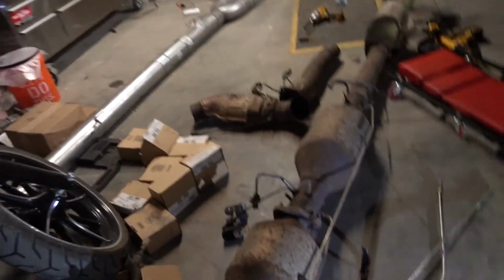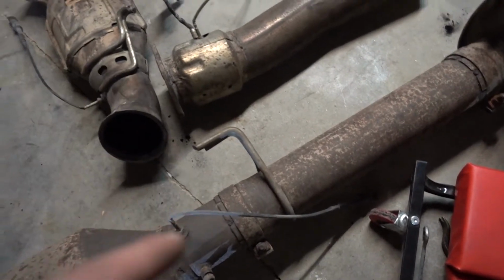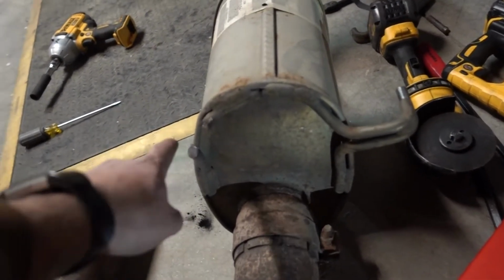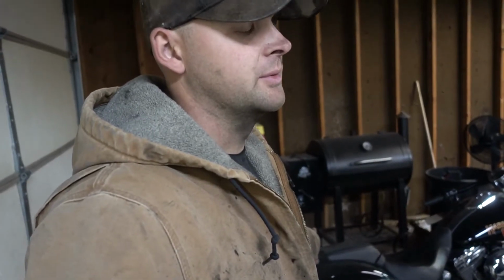CUMMINS DPF DELETE!!! DROPPING 4TH GEN'S RESTRICTIVE EXHAUST SYSTEM!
_LIVE_THE_GOOD_LIFE_ _STAY_HUMBLE_
240322 Gilbaugh Dr.
Gering, NE 69341
NOT SPONSORED IN ANYWAY, SHAPE OR FORM BY XTREME DIESEL PERFORMANCE (XDP.COM)
Highly recommend shopping at xdp.com for all your diesel performance needs, they also provide 10% military discount on the majority of products they sell! Go check them out!
_Tools for the Garage you shouldn't live without_
TOPSIDE CREEPER
DEWALT 1/2" BATTERY POWERED IMPACT GUN
DEWALT 20v HAMMERDRILL AND IMPACT COMBO KIT
DEWALT FLEXVOLT 60V RECIPROCATING SAW
DEWALT FLEXVOLT 60V GRINDER KIT
_4TH GEN BUILD PARTS_
EFI LIVE FLASHSCAN V2 PROGRAMMER
CSP5 SWITCH_EFI LIVE SWITCHABLE TUNING
EGR DELETE KIT
FLEECE LOW PRO SHOCK MOUNT
BILSTEIN 5100 SHOCKS(FOR USE W/LOW PRO MOUNT LEVELED)
ROUGH COUNTRY 2IN LEVELING COILS
MOOG COIL SPRING SEATS
B&W TURNOVER BALL GOOSENECK HITCH
5TH WHEEL WIRING KIT
HANKOOK DYNAPRO ATM 305/45/22 TIRES
SPIKED LUG NUTS
_CAMERA AND ACCESSORIES_
SONY RX100VA CAMERA
_PRODUCTS AWESOME FOR DETAILING YOUR RIG_
ADJUSTABLE FOAM CANNON LANCE
UNDERCARRIAGE PRESSURE WASHER ATTACHMENT
_CHEMICAL GUYS DETAILING PRODUCTS_
HONEYDEW SNOW FOAM AUTO WASH
HYBRID V07 HIGH GLOSS SPRAY SEALANT
JET SEAL PAINT PROTECTANT
DECON IRON REMOVER/WHEEL CLEANER
NONSENSE COLORLESS ODORLESS ALL SURFACE CLEANER
SIGNATURE SERIES ORANGE DEGREASER
INNERCLEAN INTERIOR DETAILER AND PROTECTANT